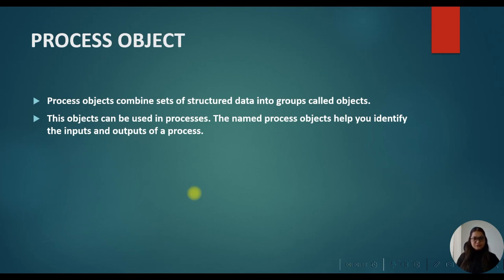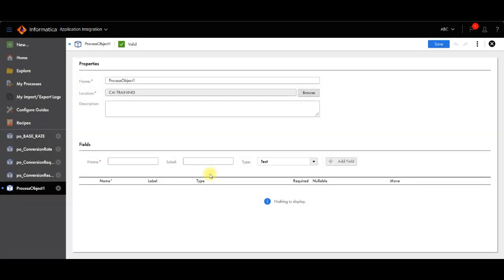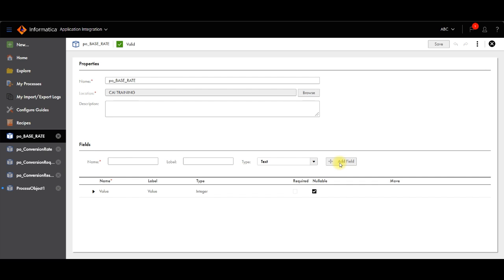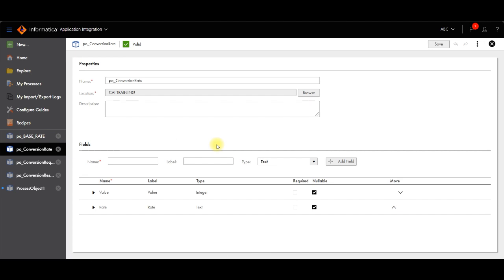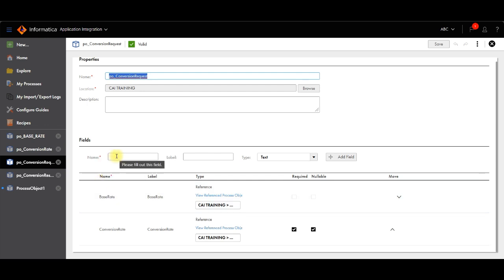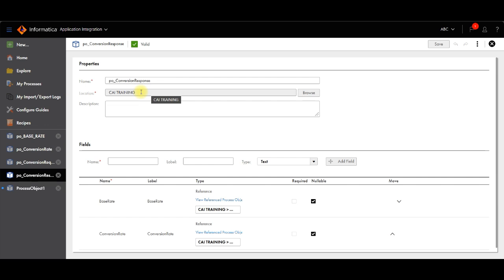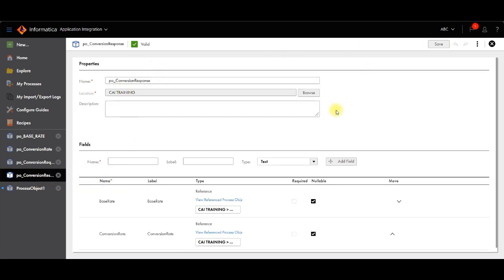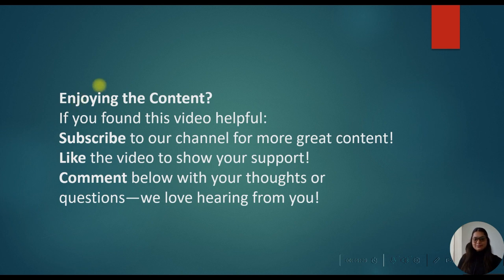Module2.How to create process object in Cloud Application Integration in Informatica Cloud 2024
Welcome to Data Toolkitt!
This channel is dedicatd to helping data enigneers master essential tools and techniques.From ETL processes to cloud platforms and Big data technologies,Whether you're begineer or a seasoned professional,our tutorials and tips will help you build effecient data pipelines and advance your career in data engineering.Thanks for watching my channel.Don't forget to like, share, and subscribe for the latest updates and new releases!"